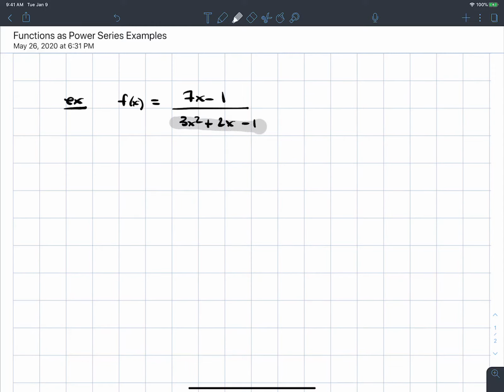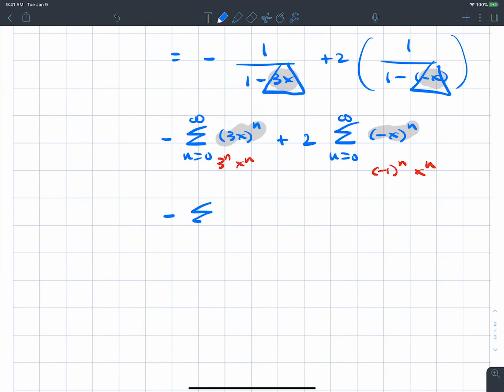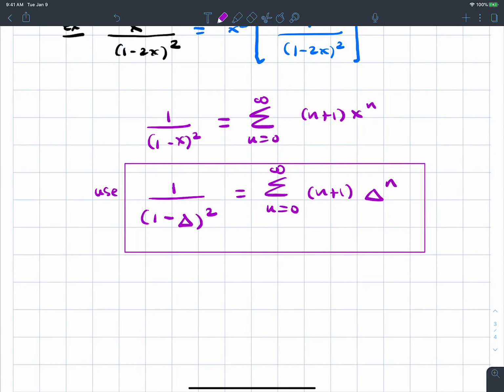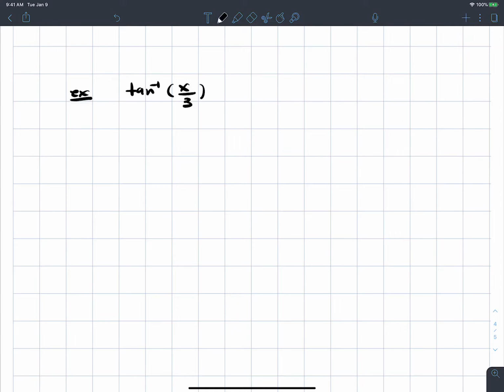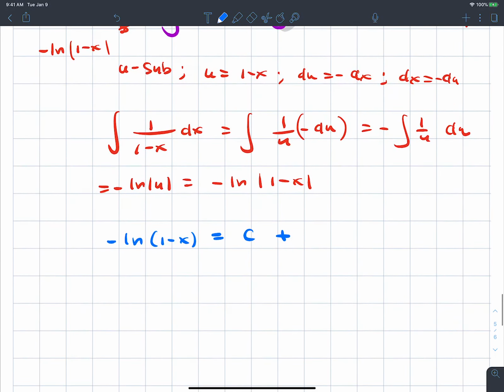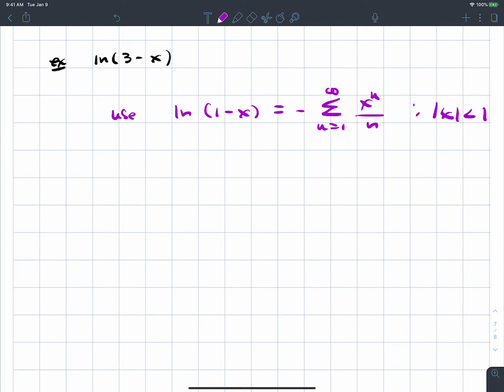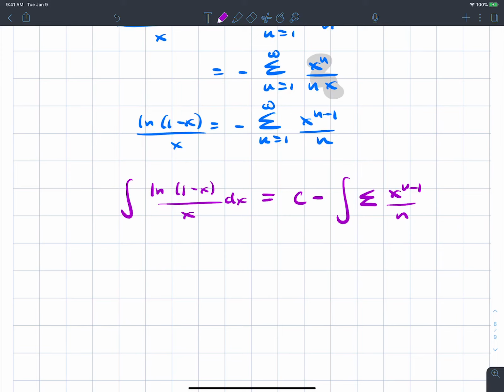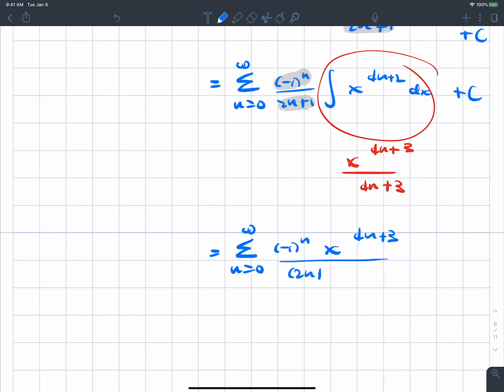Functions as Power Series Examples 1080P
Calculus 2 examples in writing functions as Power Series.